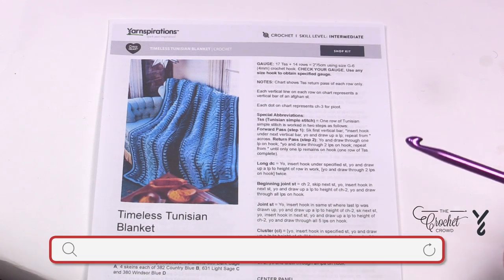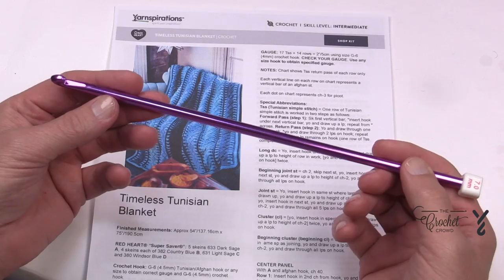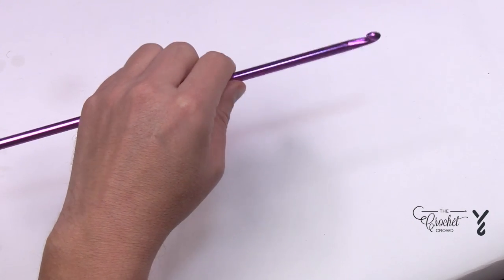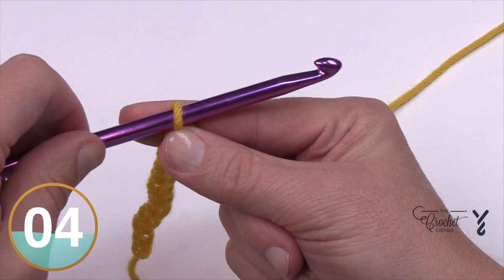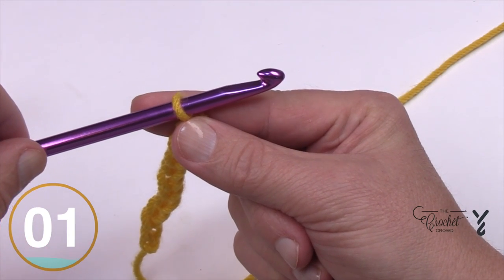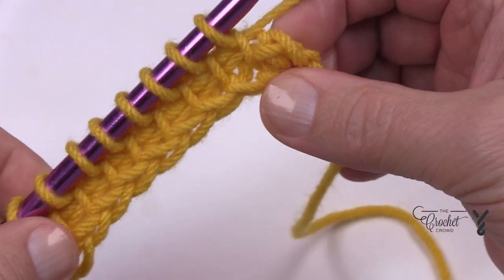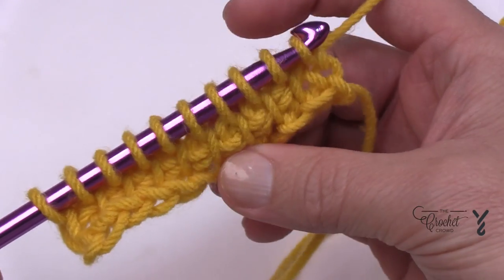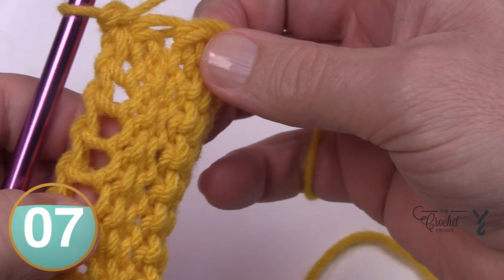Left Hand: Beginner Tunisian Warm Up: Timeless Tunisian Blanket | The Crochet Crowd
This is a warm-up to learning Tunisian if you haven't done it before. You can use this as a reminder and skills brush up.

The Tunisian Timeless Blanket is crocheted in panels so there's not a lot on the afghan hook.

This is a true stitch sampler at its finest. There are stitches like Long Double Crochet, Beginning Joining Stitch, Joint Stitch, Clusters and Beginning Cluster Stitches.

VIDEO CHAPTERS
0:00 Start
0:05 Introduction
1:43 Balancing your Afghan Hook
2:36 Cast On
3:36 Forward and Return Passes Anology
4:07 Row 1 Forward Pass
7:12 Row 1 Return Pass
8:48 Why are there holes?
9:02 Row 2 Tunisian Simple Stitch Forward Pass
12:41 Row 2 Return Pass
14:01 Cast Off Tunisian Simple Stitch

PATTERN DETAILS
Stitch Multiple is not applicable but you can add more panels to change the size or make the panels longer.
Hook Size on Pattern: 4.5 mm / US 7 Afghan Hook
Yarn In Pattern: Red Heart Super Saver
For Teaching Purposes: I am showing 7 mm and Red Heart Super Saver